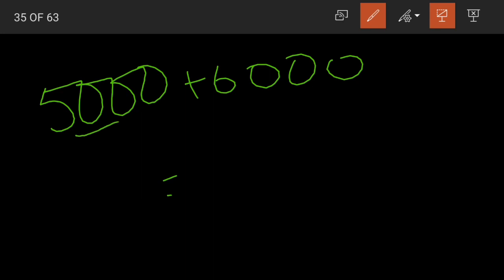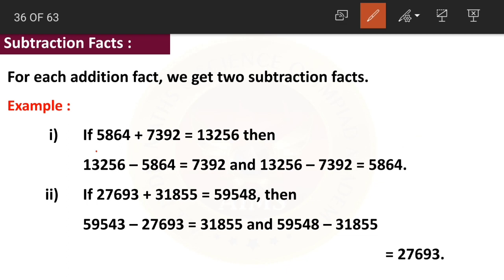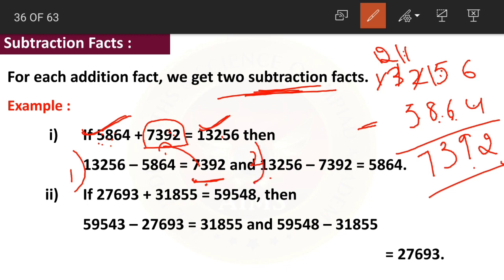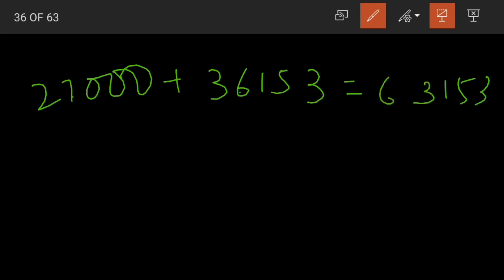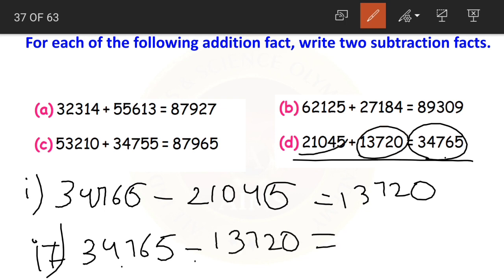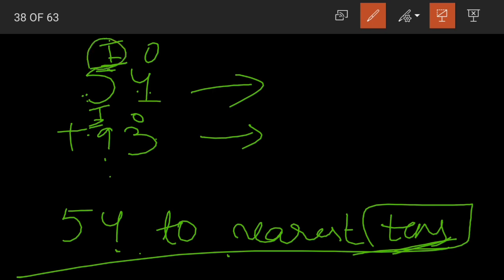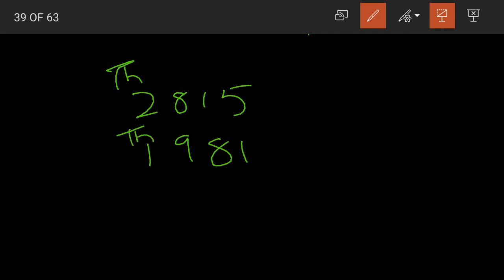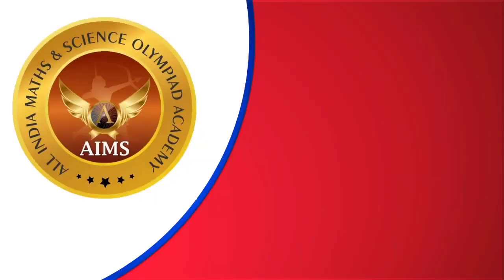4TH OLYMPIADS || MATHS || ADDITION AND SUBTRACTION || PART 06